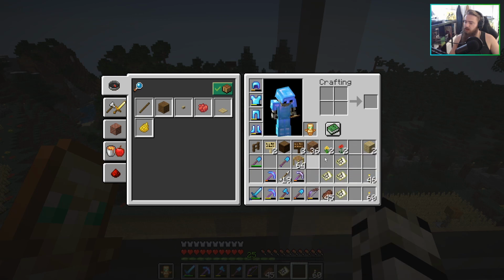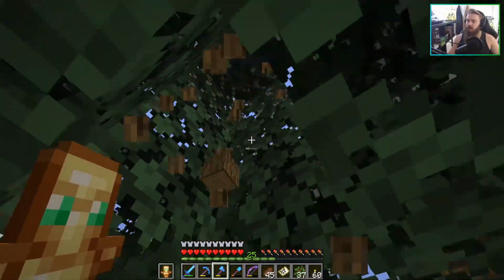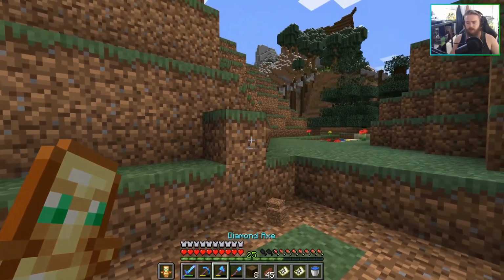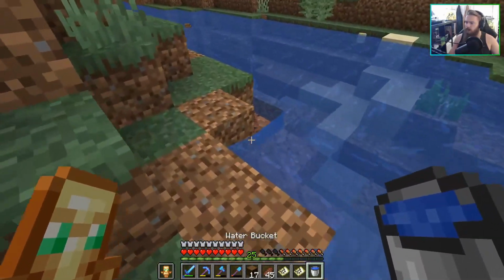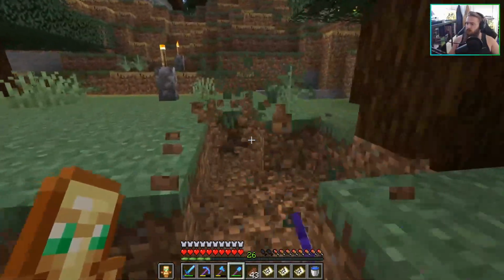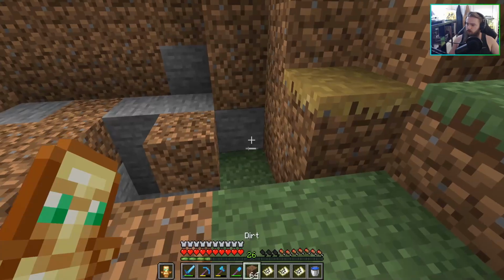Plebscraft EP33: Shaping Rivers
In this Episode of Plebscraft, I decide to do a little more landscaping as we dive into the rivers surrounding our kingdom.

Check out the other Plebcrafter's below!